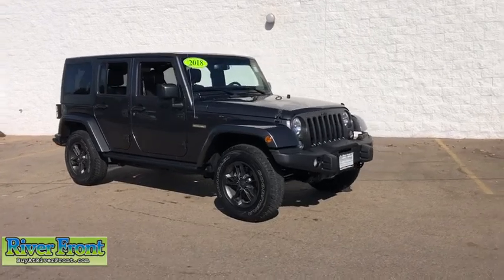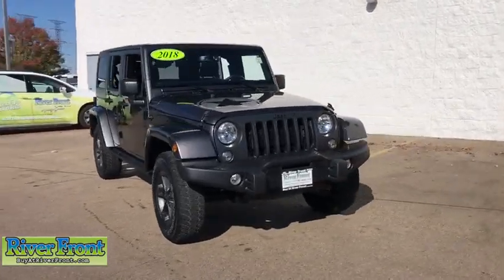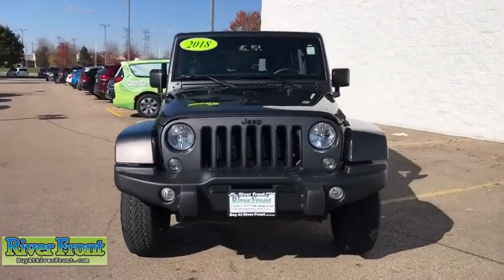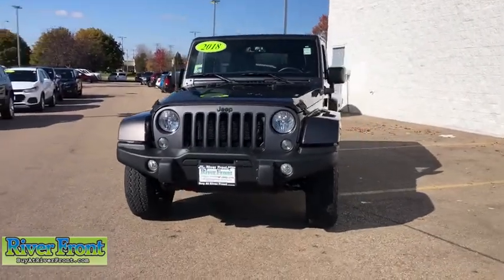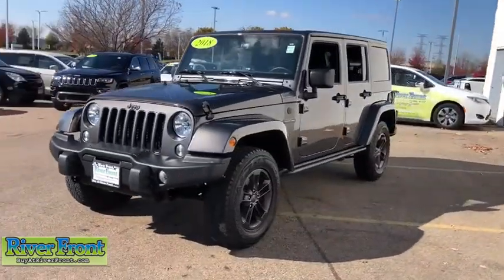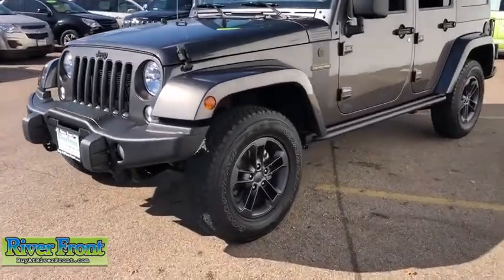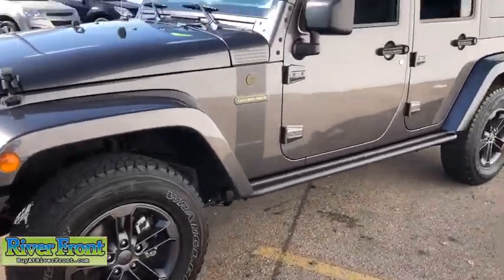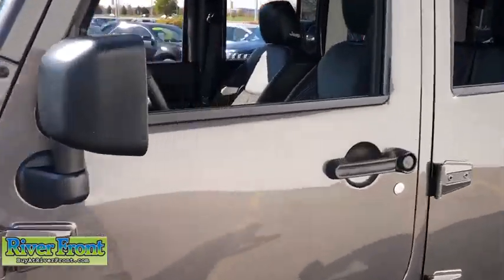2018 Jeep Wrangler JK St. Charles, Aurora, Glendale Heights, Naperville, North Aurora, IL 21133-1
Granite Crystal Metallic Clearcoat Used 2018 Jeep Wrangler JK available in North Aurora, Illinois at RiverFront CDJR. Servicing the St. Charles, Aurora, Glendale Heights, Naperville, IL area.
2018 Jeep Wrangler JK Unlimited Sport - Stock#: 21133-1 - VIN#: 1C4BJWDG9JL829746

We are open and ready to assist in your vehicle purchase! Clean CARFAX. granite crystal metallic clearcoat 2018 Jeep Wrangler JK Unlimited Sportbr4WD 3.6L V6 24V VVTbrbrBLUETOOTH, TINTED WINDOWS, ONE OWNER!, CLEAN CARFAX!, NAVIGATION SYSTEM, LEATHER SEATS, FREEDOM EDITION!!!, DUAL TOP!!!, AUTOMATIC!!!, 115V Auxiliary Power Outlet, 40GB Hard Drive w/28GB Available, 5-Year SiriusXM Travel Link Service, 6.5 Touchscreen Display, ABS brakes, Audio Jack Input for Mobile Devices, Auto-Dimming Mirror w/Reading Lamp, Black Jeep Grille Badge, Black/Chrome Screws Fuel Filler Door, Body Color Fender Flares, Compass, Connectivity Group, Dana 44/226MM Rear Axle, Deep Tint Sunscreen Windows, Dual Top Group, Electronic Stability Control, Freedom Edition Package, Freedom Package Decals, Front 1-Touch Down Power Windows, GPS Navigation, Heavy Duty Suspension w/Gas Shocks, Iron Gray Interior Accents, Jeep Trail Rated Kit, Leather Seat w/Cloth (Sedoso Fabric), Low tire pressure warning, Mid Gloss Granite Crystal Grille, MOPAR Black Tail Lamp Guards, MOPAR Grab Handles, MOPAR HD Rear Bumper, MOPAR Slush Mats, MOPAR Winch-Capable HD Front Bumper, Navigation System, Oscar Mike Badge, Pantone Trail Rated Badge, Power Convenience Group, Power Heated Mirrors, Power Locks, Premium Black Sunrider Soft Top, Quick Order Package 24F Freedom Edition, Radio: 430 Nav, Remote Keyless Entry, Remote USB Port, Security Alarm, Silver Interior Accents, SiriusXM Travel Link, Sunrider Soft Top, Tire Pressure Monitoring Display, Traction control, Uconnect Voice Command w/Bluetooth, Vehicle Information Center, Wheels: 17 x 7.5 Low Gloss Granite Crystal.brbrOur mission is to earn the customer's loyalty by delivering sales and services experiences with high quality, excellent value, integrity and enthusiasm. We function as a team, work ethically and focus on meeting and striving to exceed the expectations of our customers.brbrRecent Arrival! Odometer is 4938 miles below market average!brAwards:br  * 2018 KBB.com 10 Most Awarded Brands